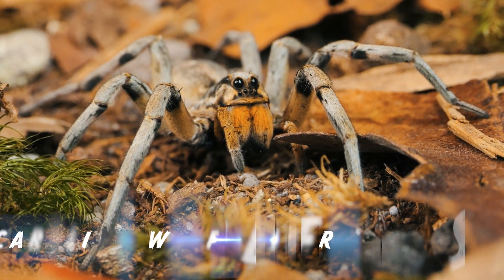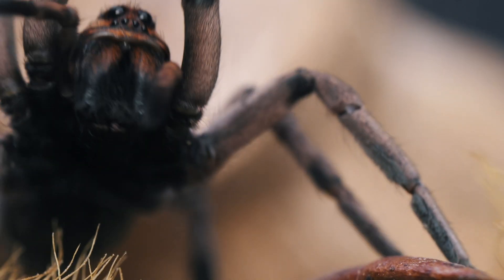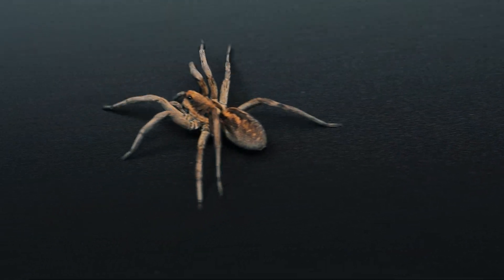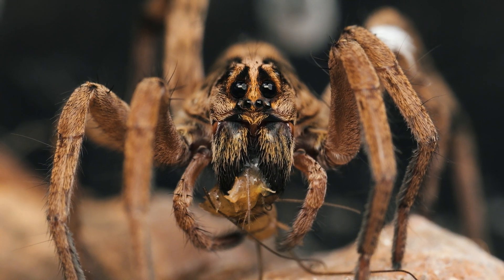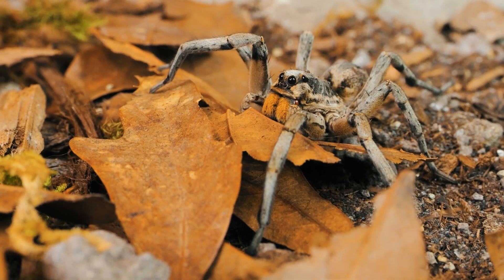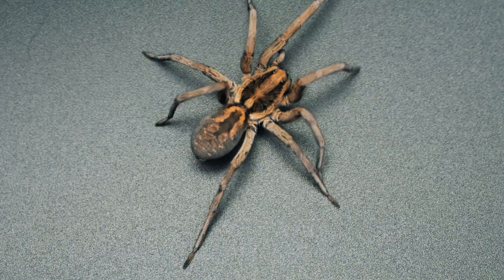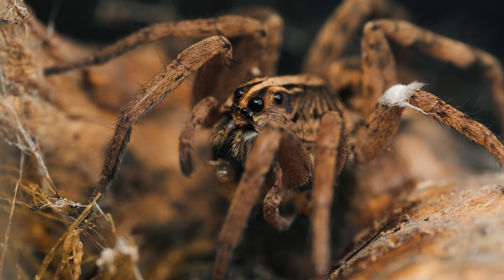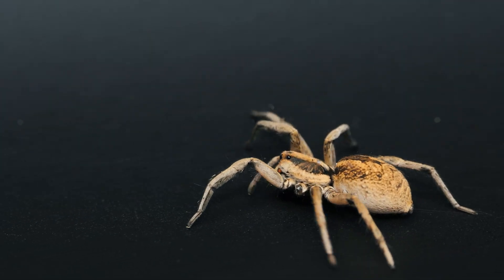ORANGE FANG Carolina Wolf Spider! Hogna carolinensis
In this educational video, we dive into the fascinating world of the Carolina Wolf Spider (Hogna carolinensis), one of the largest species of wolf spider in the USA. Explore its unique characteristics, behaviors, and habitat, as we unravel the mysteries surrounding this impressive arachnid. From its hunting strategies to its role in the ecosystem, discover why the Carolina Wolf Spider is a remarkable creature worthy of our attention and respect. Join us on this captivating journey as we shed light on the hidden life of one of nature's most intriguing predators.

Camera I use to film my videos:
Macro Lens I use to photograph my T’s:
Zoom Lens I use for filming:
Microphone I use for my videos:
LED Puck White Lights for T Enclosures:
Shelving I use to house my collection:
The Tarantula Keeper's Guide: Comprehensive Information on Care:

Please send any letters or packages to:
Richard Stewart
47 Washington Ave
Ste. 245

00:00 - Intro
01:10 - Size / Appearance / Diet
03:45 - Location
04:50 - Ecosystem / Behavior
06:15 - overview